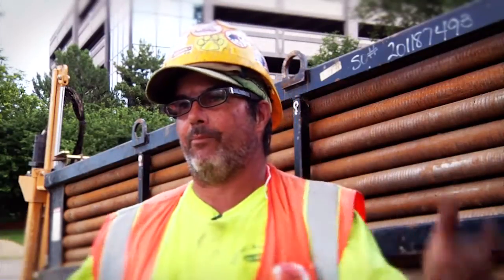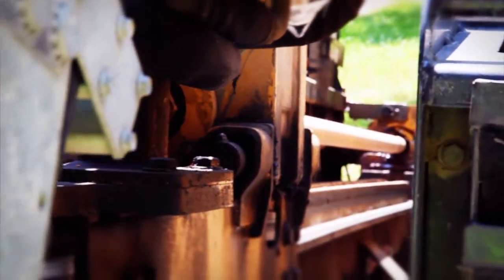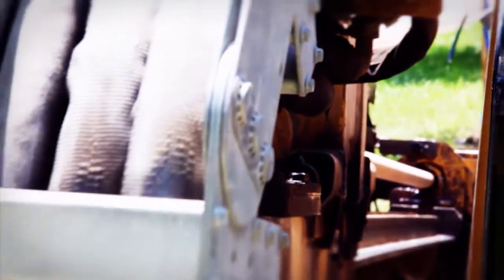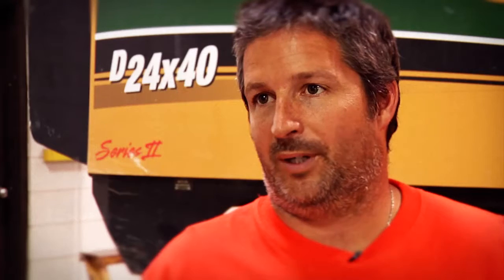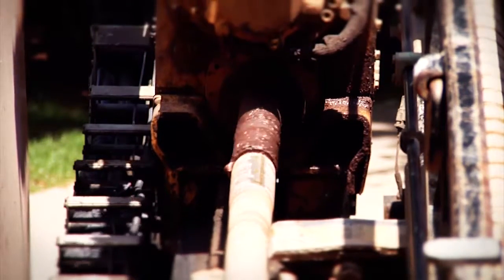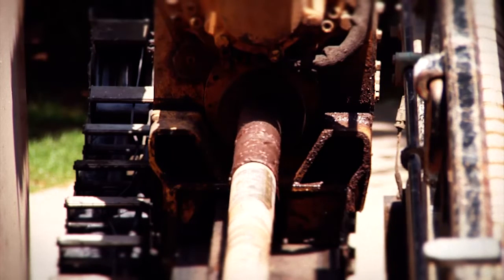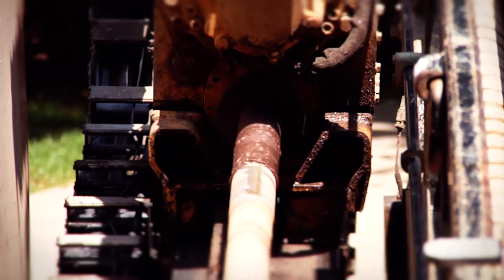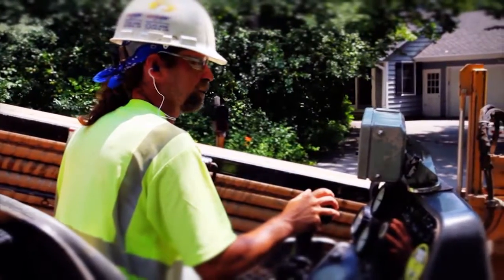RJ Underground Inc.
Richard Johnston, president of RJ Underground Inc., talks about how his company has grown from starting out with a Vermeer D6x6 Horizontal Directional Drill up to the D24x40. And how the D24x40 accomplished a lot for their customers and proven that RJ Underground can be counted on.